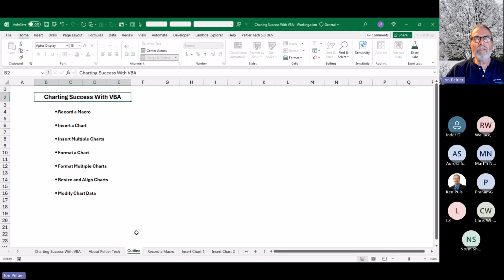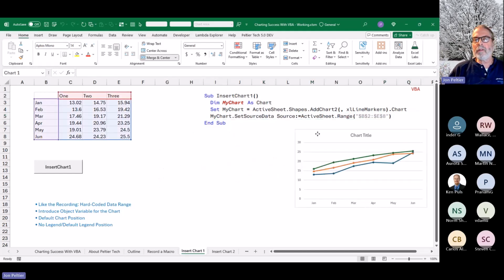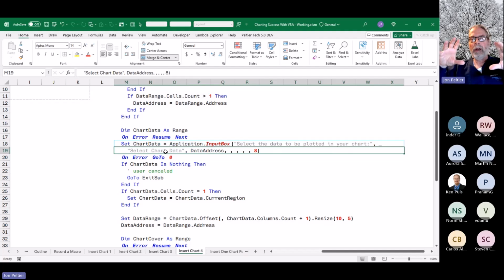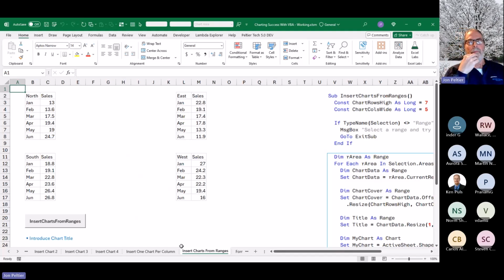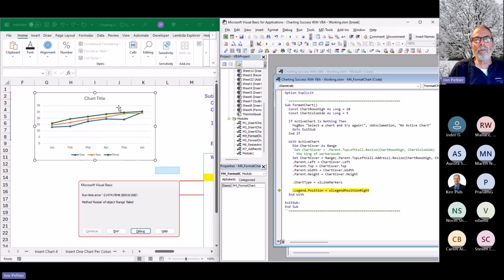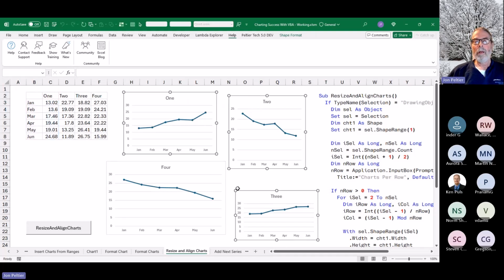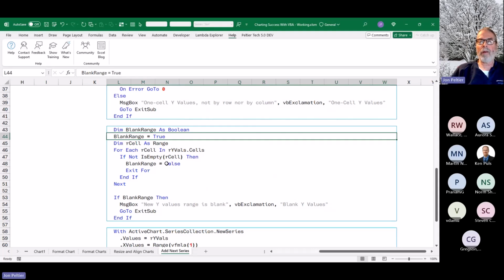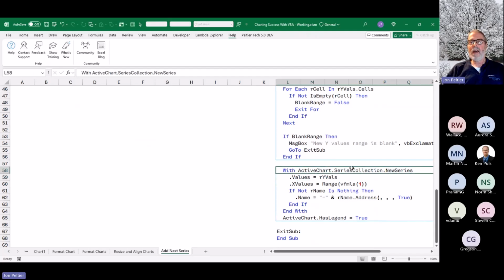Successful Charting with VBA | Jon Peltier - VanPUG Excel Ed - Dec 2024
When Ken asked Microsoft MVP Jon Peltier to present to the Vancouver User Group, he agreed without having any idea of what topic he would discuss. But then he thought, "What are the two things I do the most in Excel?" That would be charting and VBA! So Jon will be talking about how to use VBA to help with charts.

Jon will start by recording a simple VBA macro, to get us all into a VBA mood, and to show a bit of the VBIDE (the VBA Editor). He uses the Macro Recorder a lot, by the way, especially to help explore the syntax needed for formatting chart elements. He'll show some VBA procedures that insert a chart, starting with this recorded code, with VBA giving the user more and more control over the output. Then Jon will demo how to insert multiple charts in one procedure. He'll show how to use VBA to format one chart. Then he'll apply this to formatting several charts at once. If time allows, Jon will also explain how VBA can resize and align a set of charts, and how VBA can easily manipulate data in a chart.

SPEAKER PROFILE:
Jon Peltier is a master of leveraging the power of Excel to produce and simplify complex solutions in engineering, finance, and marketing. His background includes Statistics, Total Quality, and Six Sigma, and he knows more about Excel charts than practically anyone. Jon has been a full time Excel developer since 2004, and has received Microsoft’s Most Valuable Professional award for Excel every year since 2001.